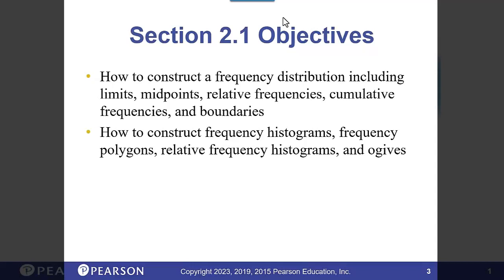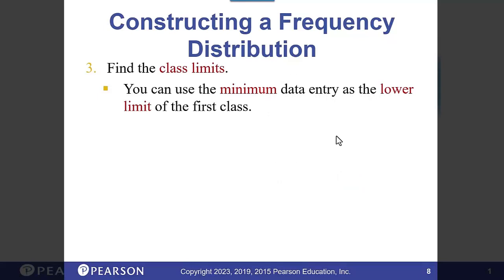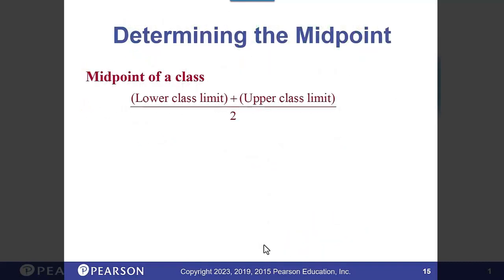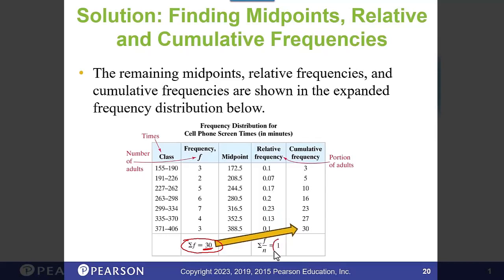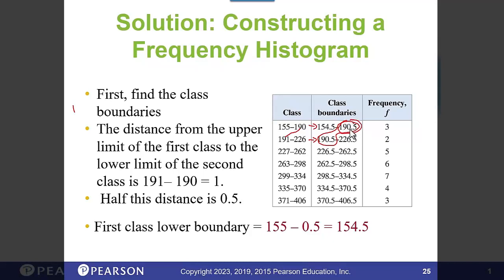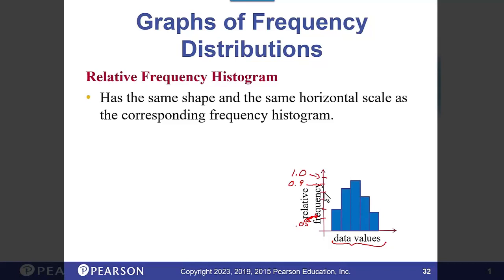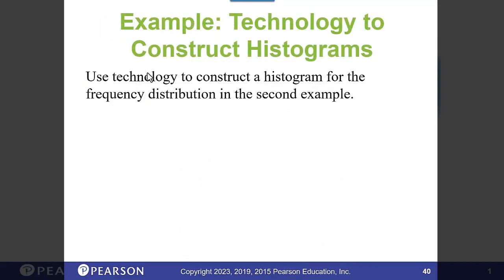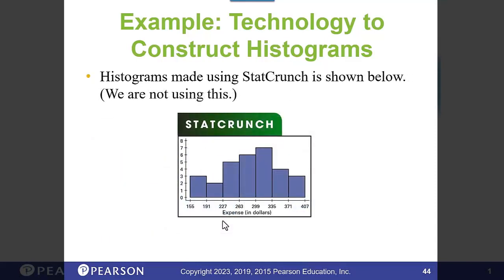Lesson for 2 1 Frequency Distributions and Their Graphs ver 02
Numerical Descriptions of Data:

Many children regard professional athletes as heroes, faithfully watching every game and memorizing every last statistic of their favorite players. This is especially true for fans of Major League Baseball, since the statistics are such an important part of the sport. Little boys dreaming of the major leagues memorize batting averages, runs earned, and home runs scored—not to mention the salaries—of their favorite superstars. A player who makes it to the big leagues not only gets to play his beloved sport professionally, but he is automatically a millionaire, right?
Not necessarily. Take for instance, the salary statistics for the members of the 2012 Atlanta Braves. The average salary for these players is reported to be $2,776,998. However, upon closer inspection Of the raw data, the salaries range from $480,000 for the lowest-paid player to $14,000,000 for Chipper
Jones, who currently has the highest salary on the team. In fact, the majority of players actually earn less than a million dollars each year. Though a salary of $480,000 per year is certainly not shabby, it is far from the nearly $3 million reported average. This is just one example of why it is important to look at more than one characteristic of a data set. In this chapter we will learn how to use measures of center, dispersion, and relative position to
analyze data.